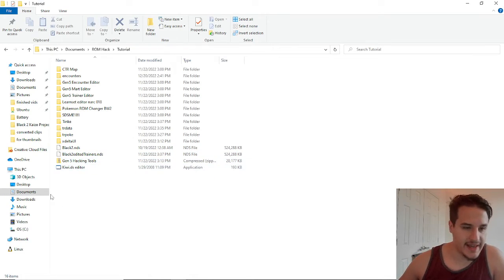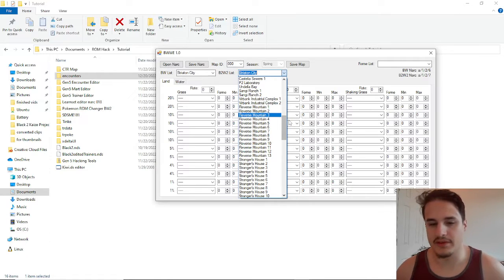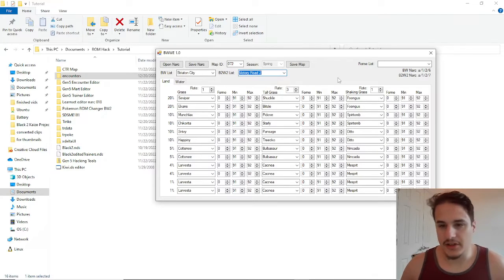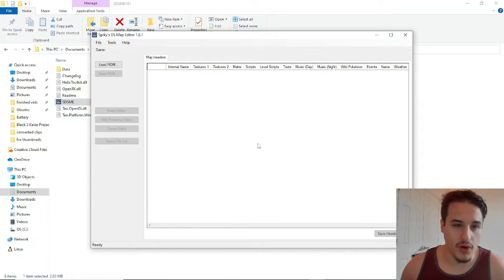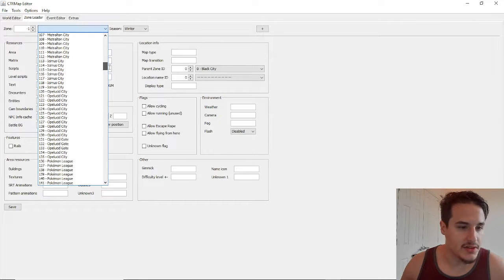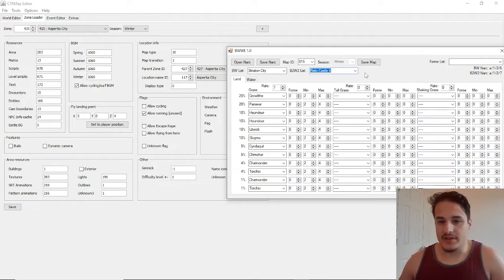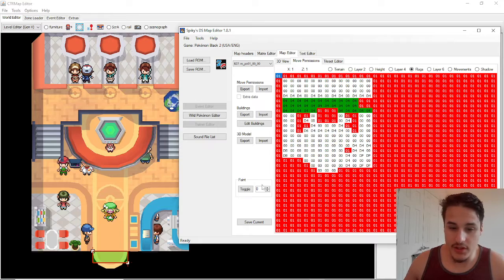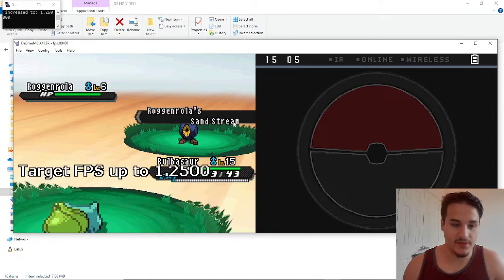Pokemon Gen 5 Hacking Tutorial: Encounter Editing